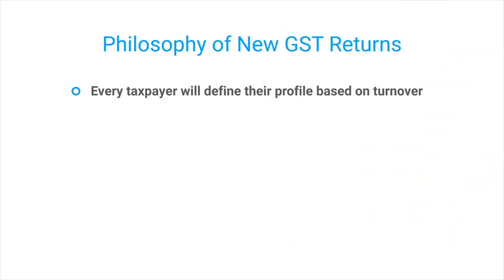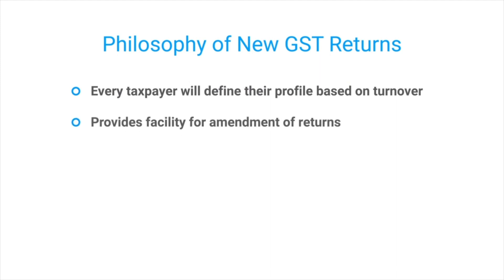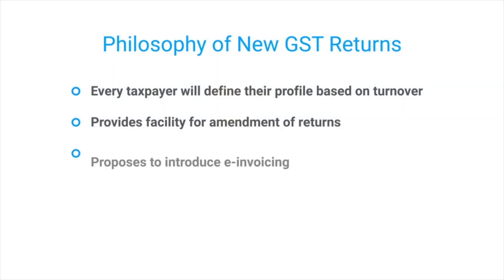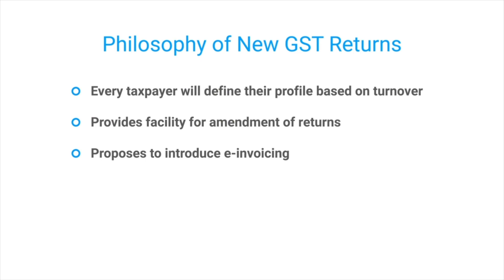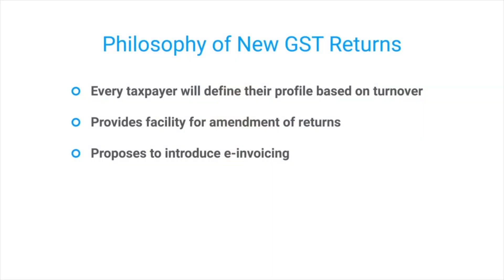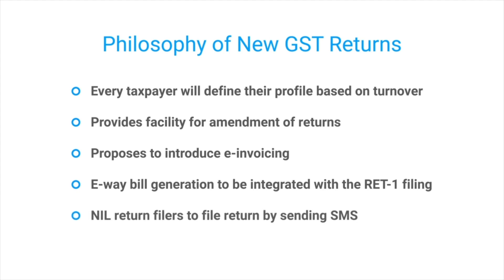Overview of New GST Returns | Learn all about New GST Returns with ClearTax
NEW GST RETURN IS GOING TO BE IMPLEMENTING FROM 1ST APRIL 2020. Learn all about NEW GST Returns with ClearTax. Do the certified e-learning course on New GST Returns today!